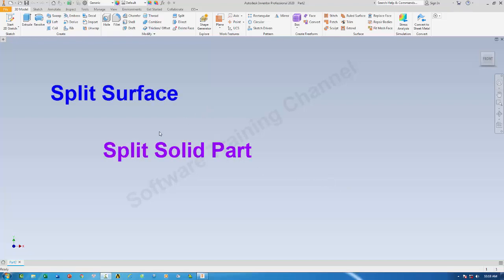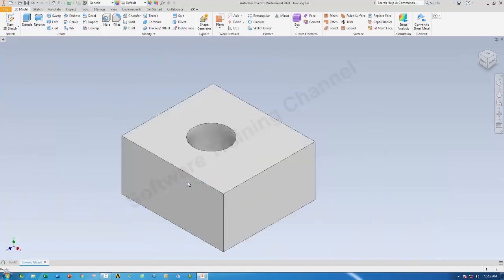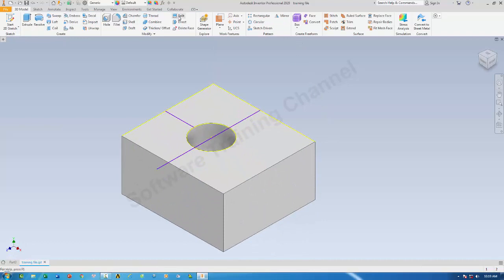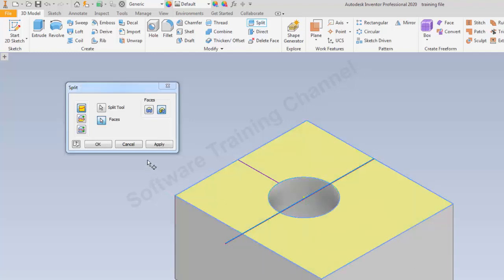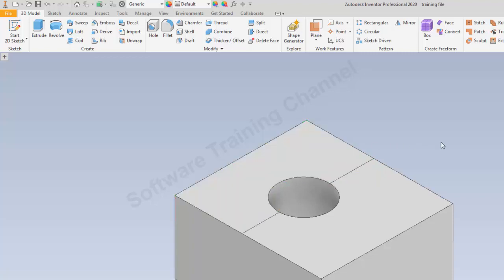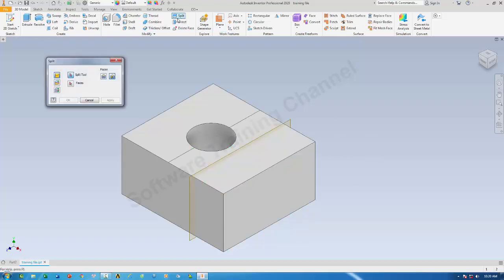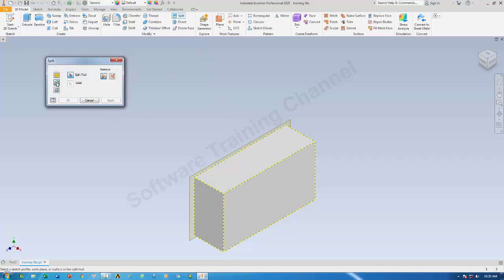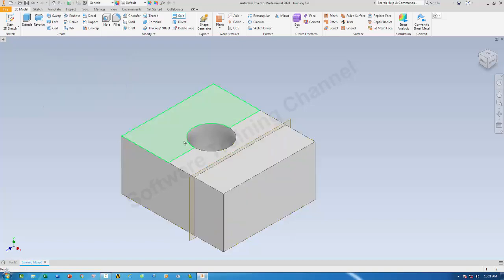How to Split Surface & Split Solid part in INVENTOR _ Software training